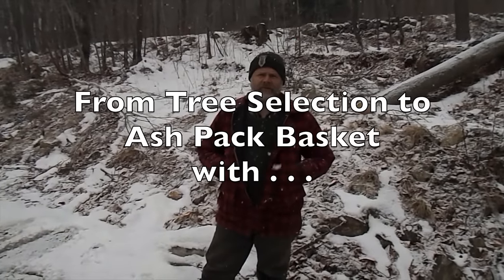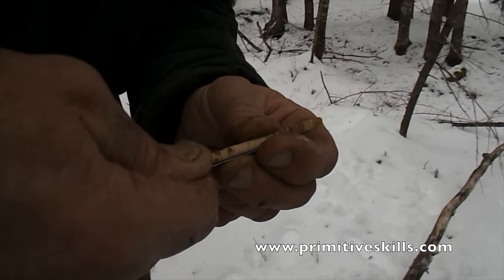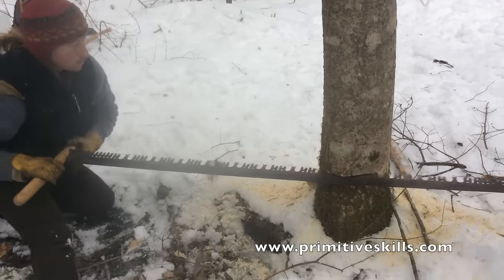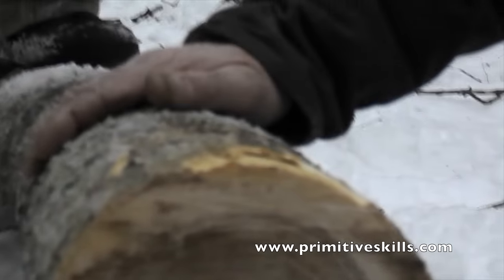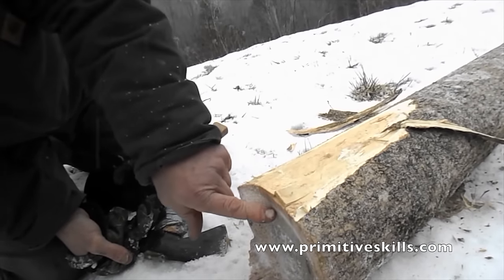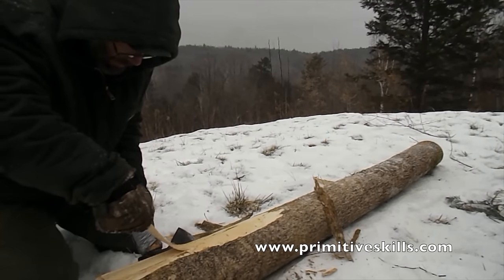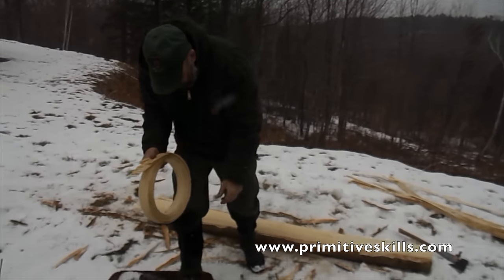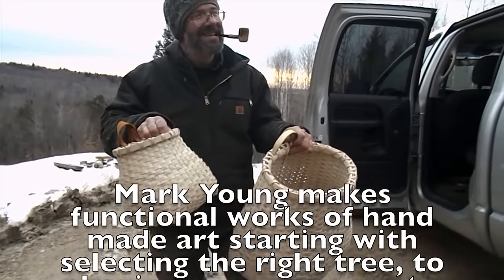From Tree to Ash Pack Basket: Selection and Processing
Learn how to select, harvest and prepare an ash tree for making pack baskets. Mark Young makes functional works of hand made art starting with selecting the right tree, to shaping every weaver, to steam bending the hoop.  For more information on his baskets go